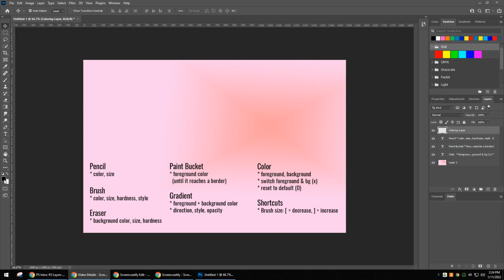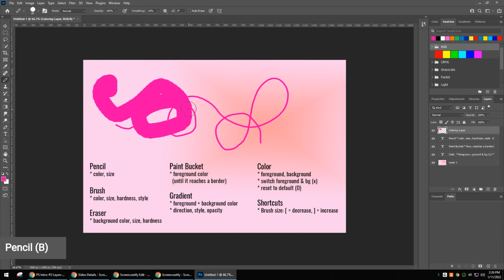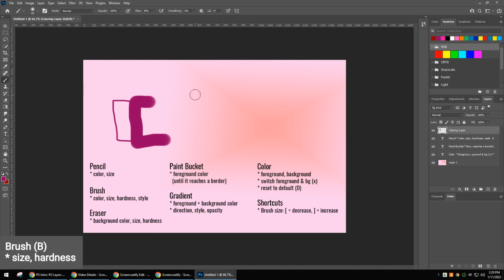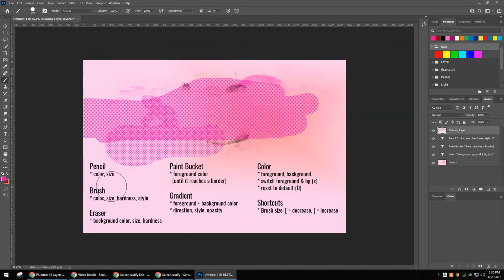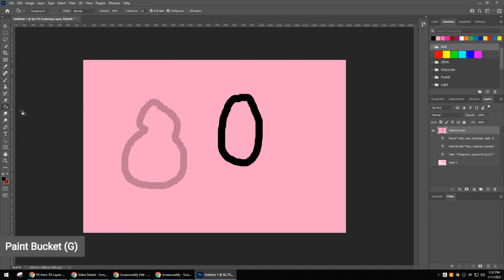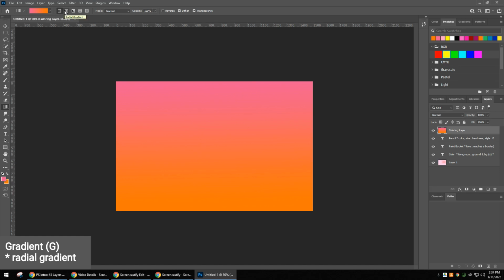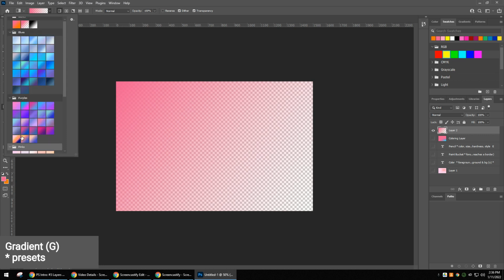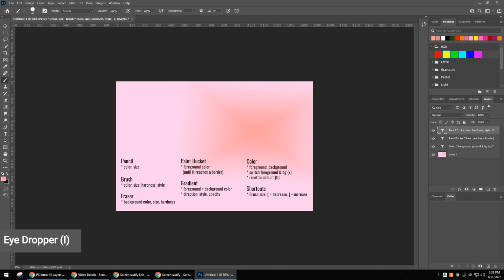PS Into: #3 - Painting Tools